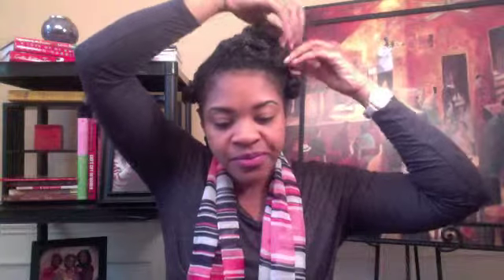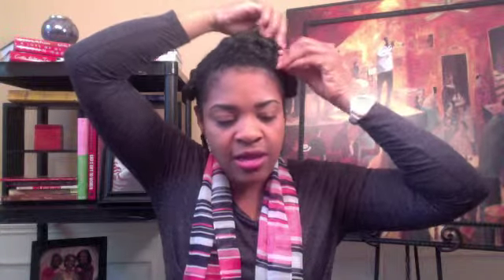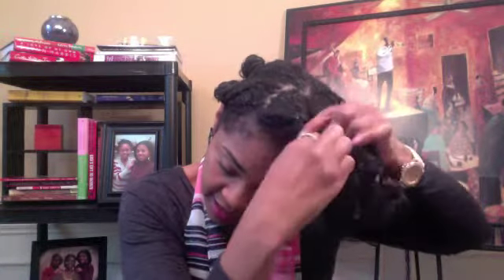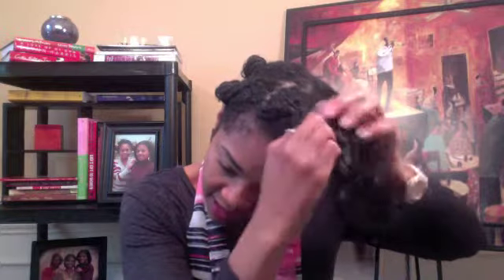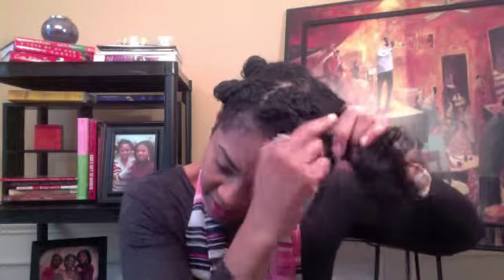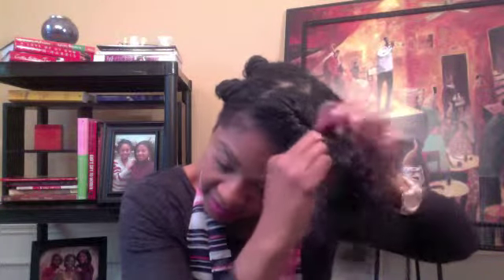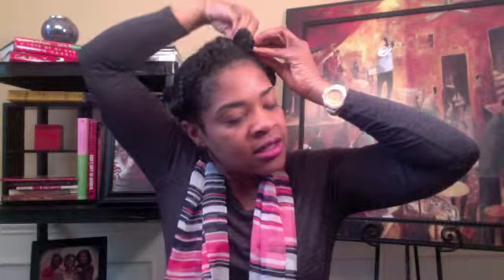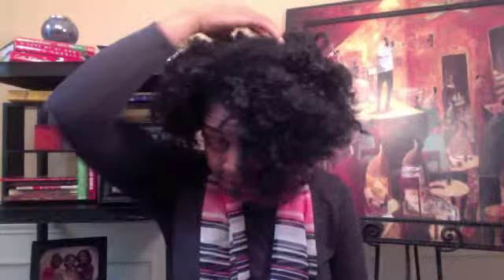Tutorial - Flat Twistout with Knotted Ends - Eden Body Works Styling Review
Achieve a soft curly fro using conditioner and flat twists.

Styling Review for Eden Body Works & Design Essentials Natural products
*Eden Body Works Leave In Conditioner
*Design Essentials Daily Moisturizing Lotion

Instagram and Facebook @kimekofarrar